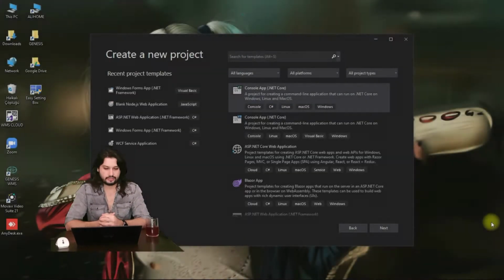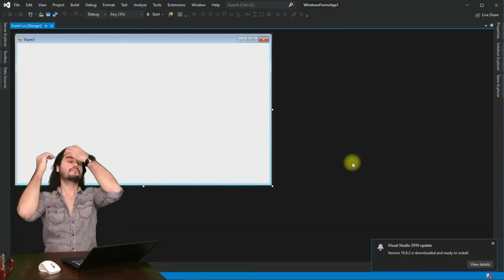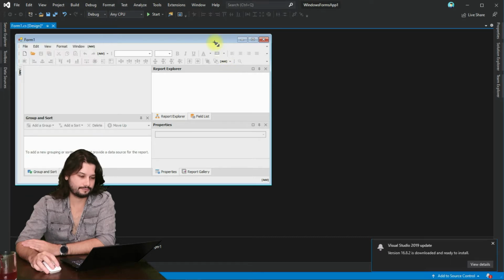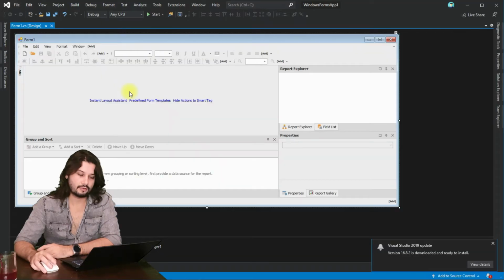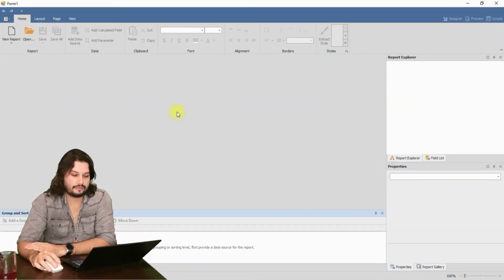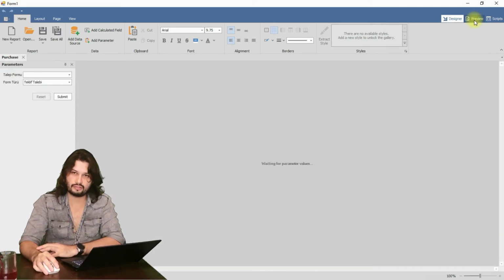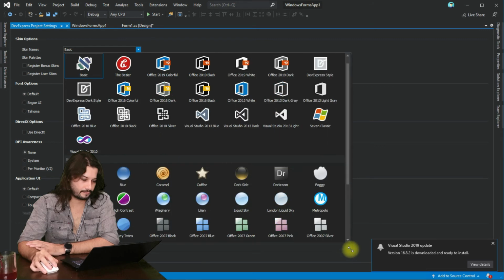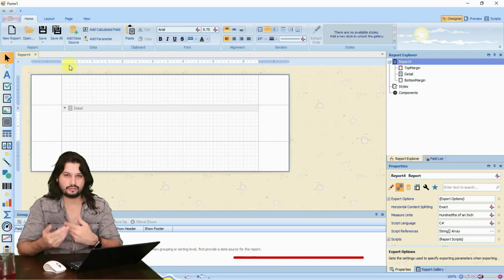Devexpress Report Tutorial - Report Designer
I explain how to create reports using devexpress xtrareport in the video series.

Ali ÇAKIL